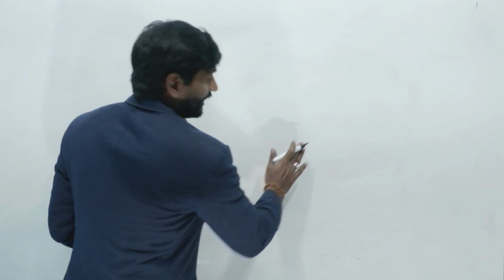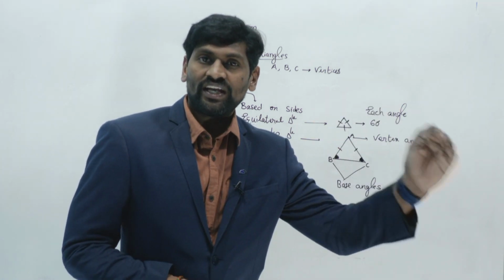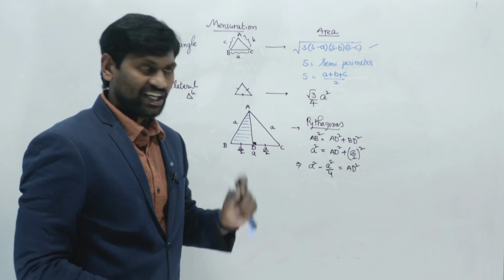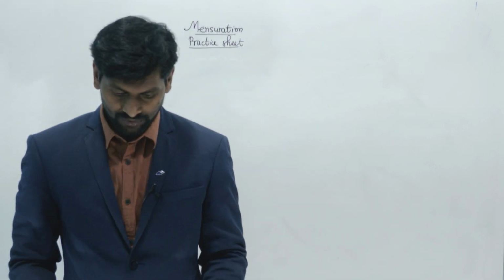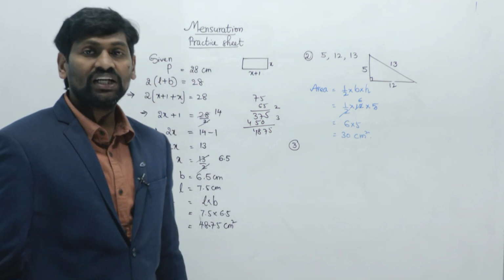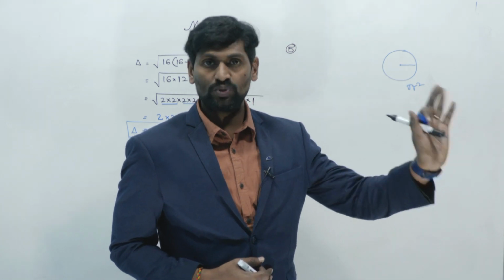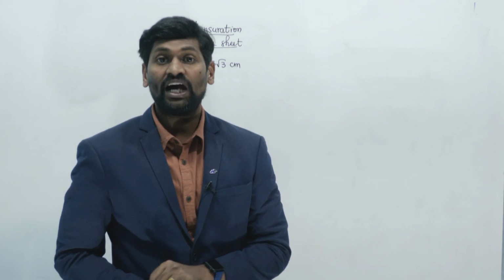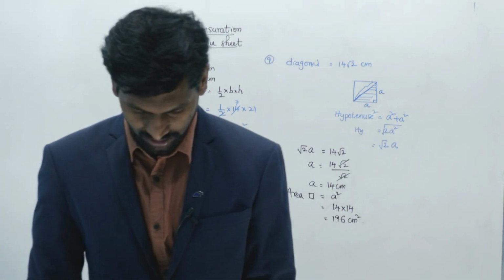IIT GRADE 6 MATHS MENSURATION